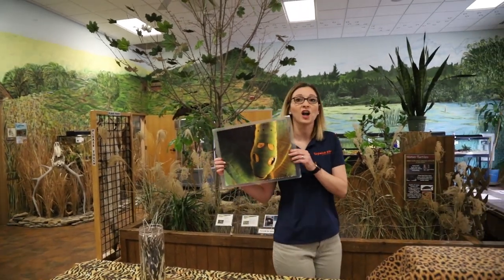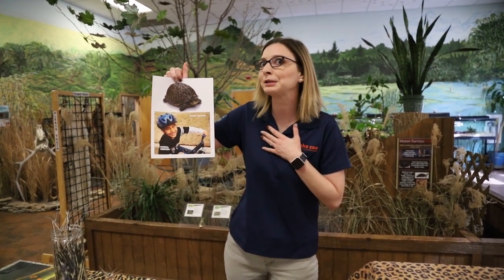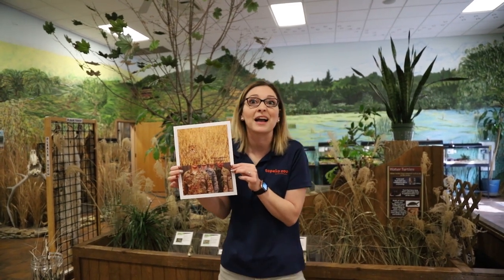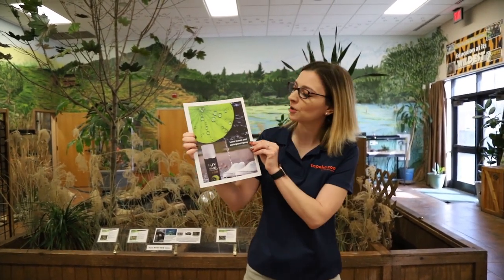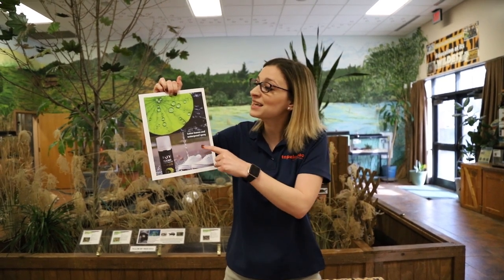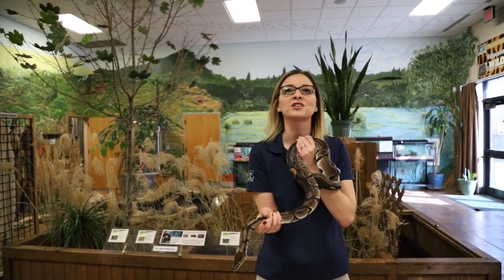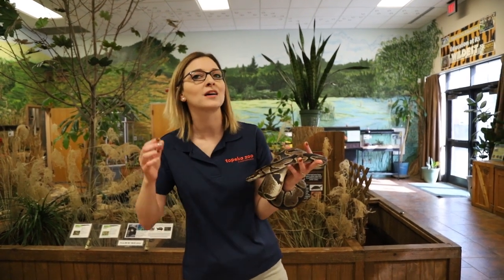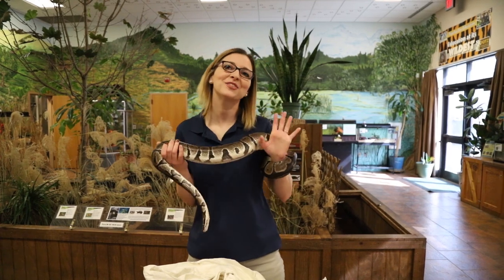Humans Mimicking Animals | Morning Learning at ToZo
Happy Thursday! Today we are talking about humans mimicking animals.
Be sure to ask questions in the comments below.